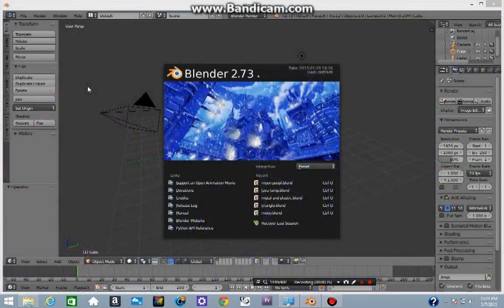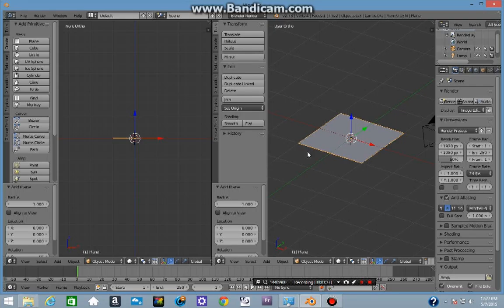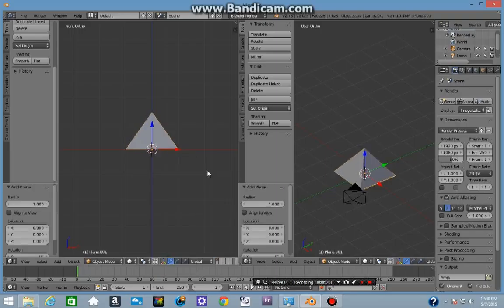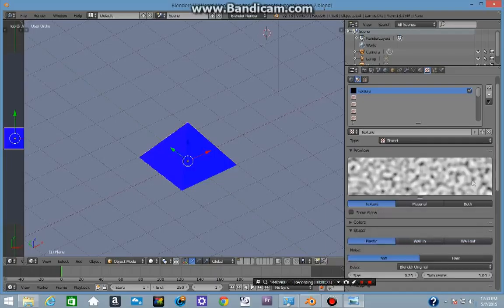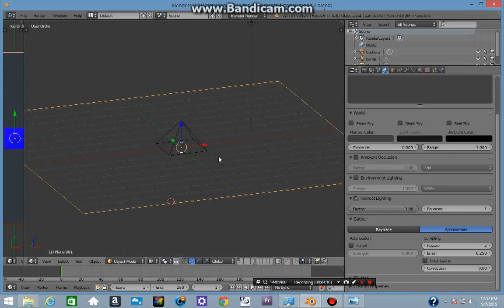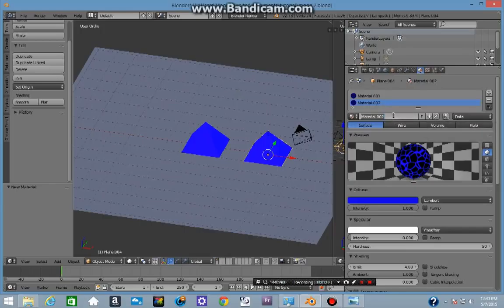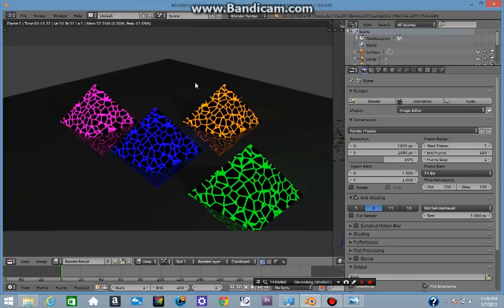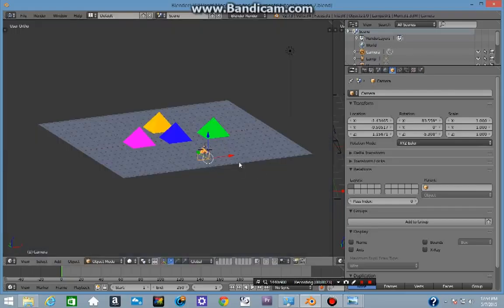Video Tutorial: Moon Pyramids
This first video tutorial will teach us how to make Moon Pyramids. It will go over some very basic fundamentals of computer graphics such as modeling, texturing, and rendering.